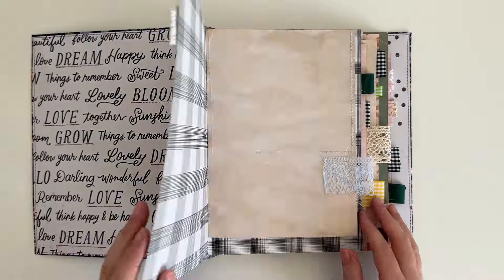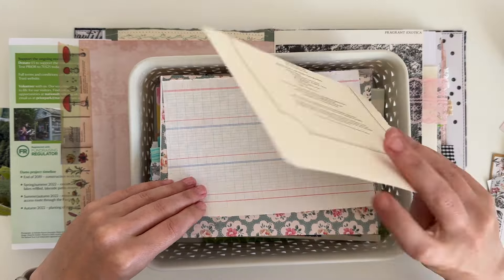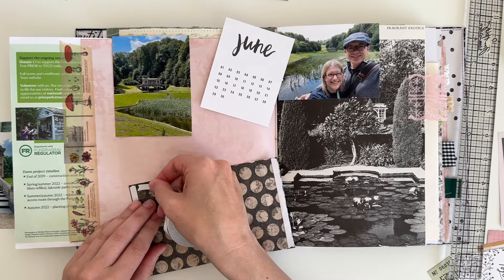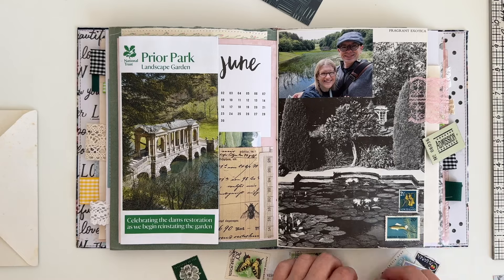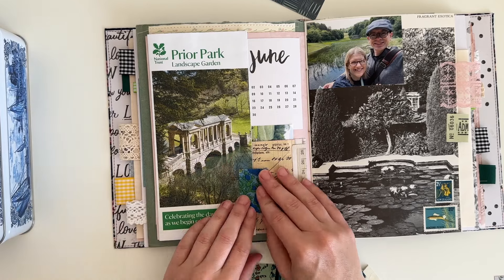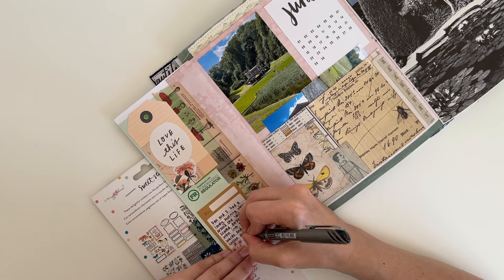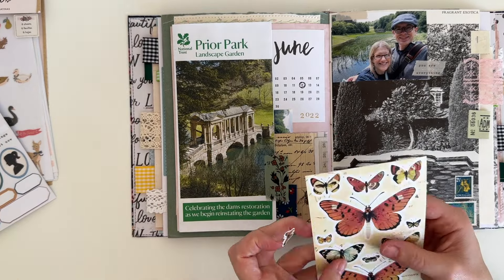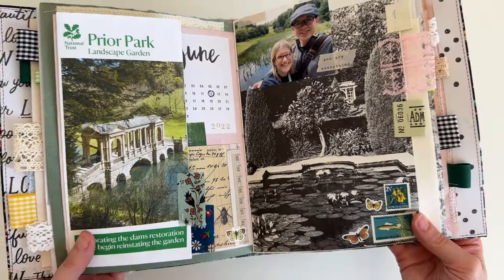Journal With Me | Ep 49 | How I Journal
Join me as I continue to document my everyday life in my junk journal. Emma xx

⊹ tags / keywords: journal inspiration, scrapbook journal, journal with me, scrapbook ideas, journal ideas, junk journaling, junk journal, creative journaling, tips for journaling, journal process, how i journal, handmade journal, memory keeping ⊹